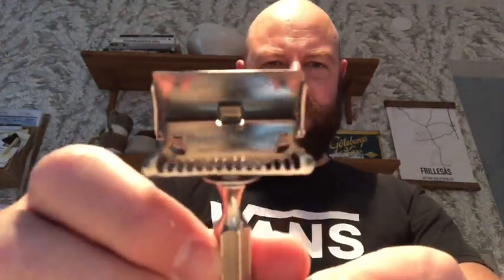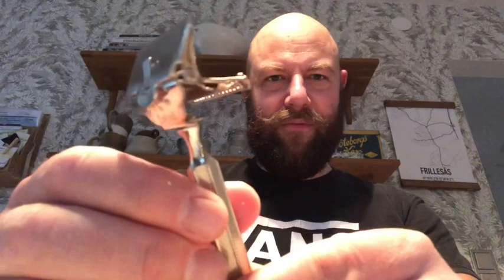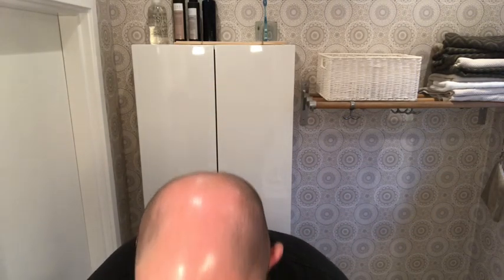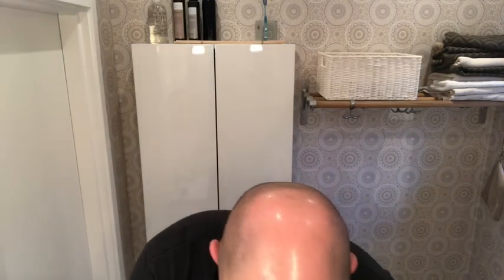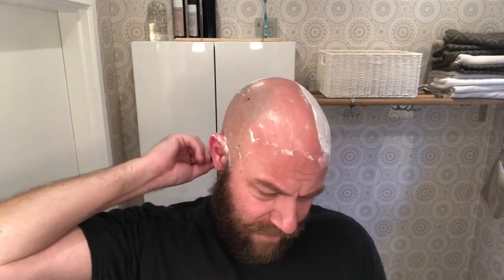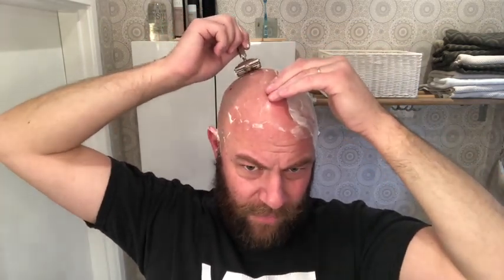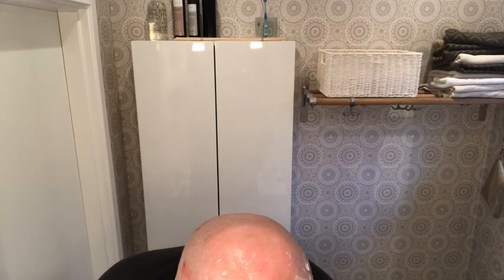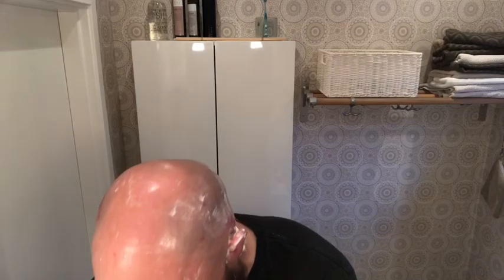A Friendship Shaving Shave - SE Head Shave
Head shave with the Ever Ready SE